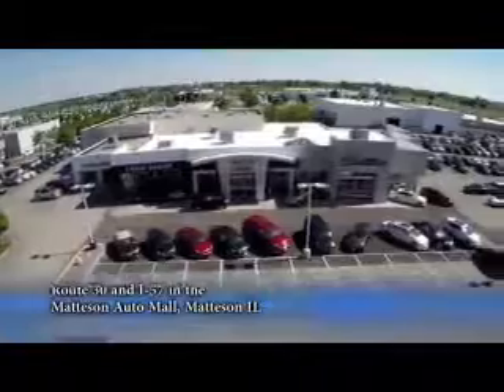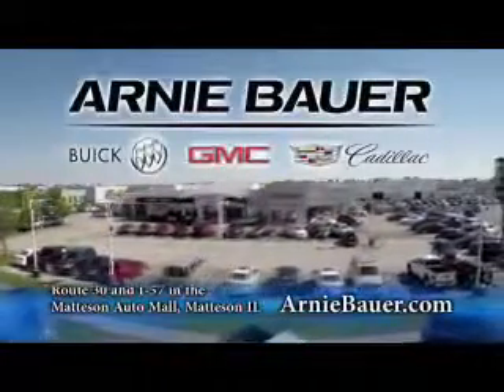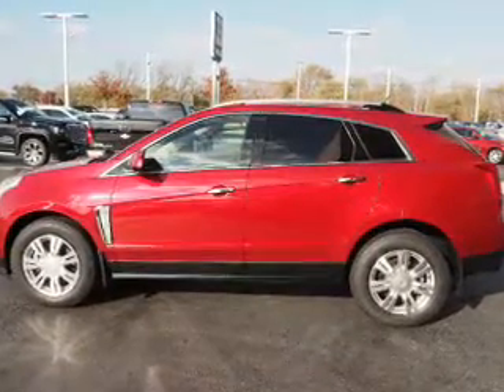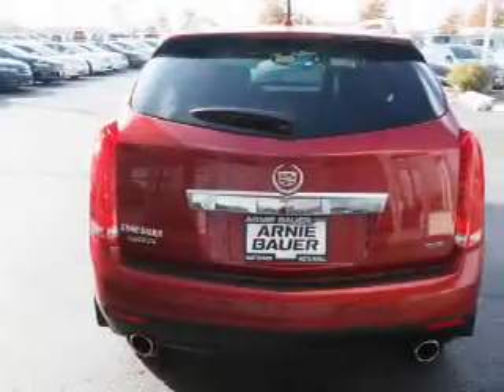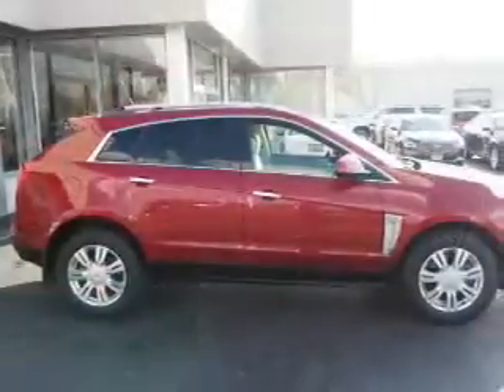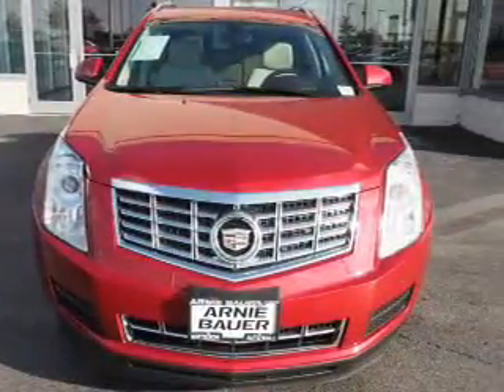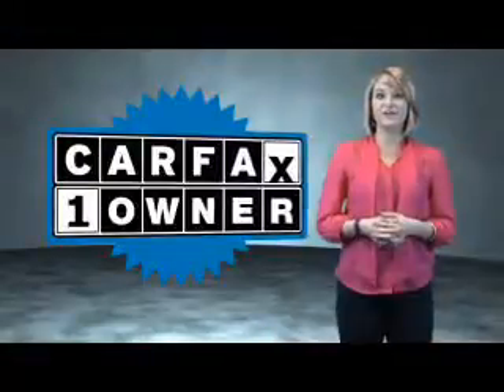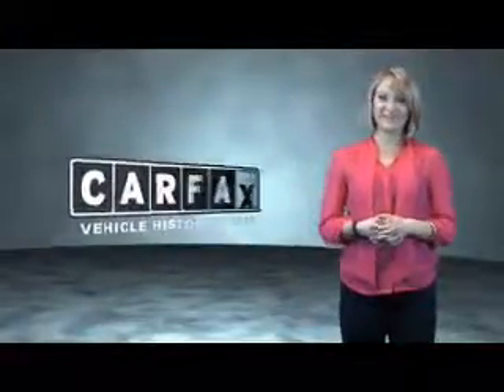2013 Cadillac SRX C70042A - Matteson IL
Year: 2013
Make: Cadillac
Model: SRX
Trim: Luxury
Engine: 3.6 liter 6 Cylindercylinder FWD
Transmission: Shiftable Automatic
Color: Red
Mileage: 47025
Address:
5525 Miller Circle Drive
Matteson, IL 60443
VIN:3GYFNCE39DS654942